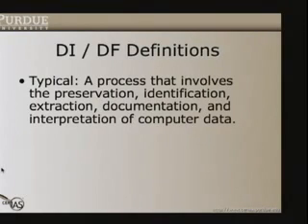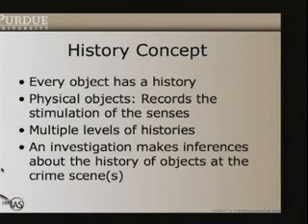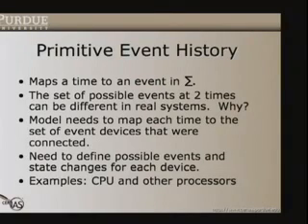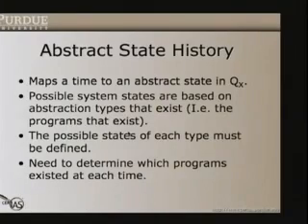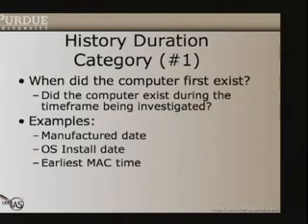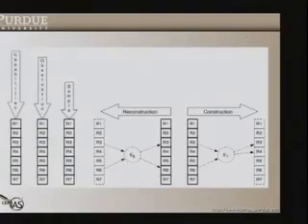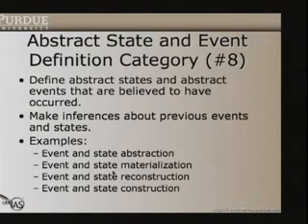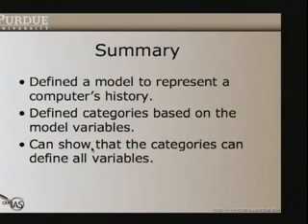Categories of Digital Forensic Investigation Techniques